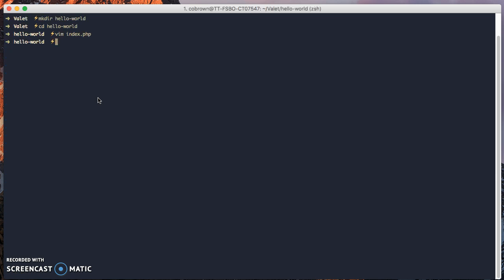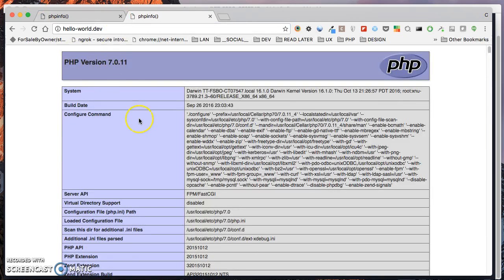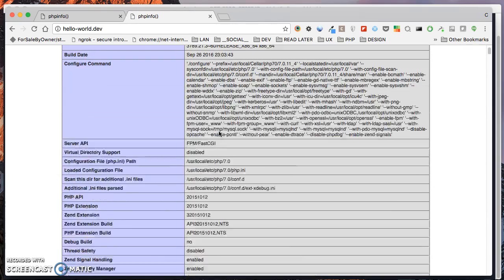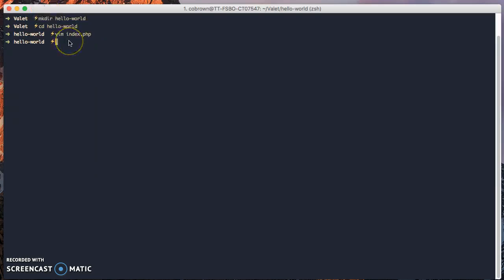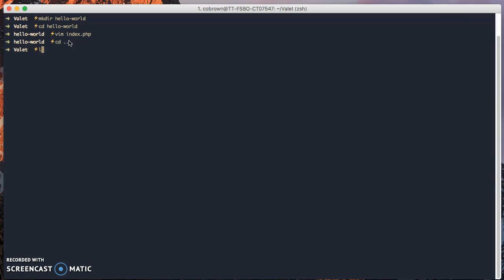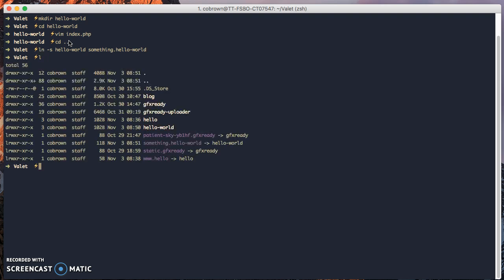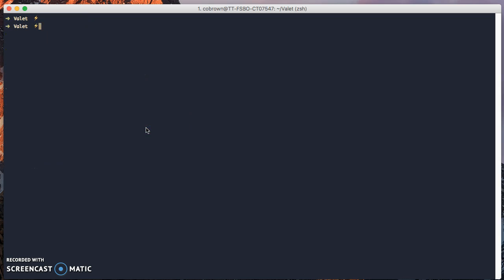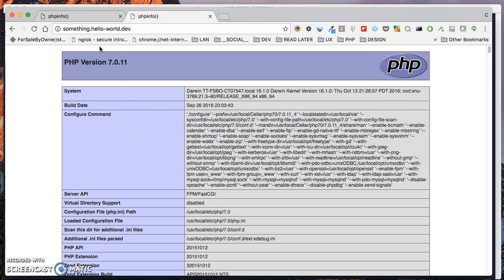Stop editing your etc/hosts file! Quick and easy local dev servers with Laravel Valet.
Are you always editing your etc/hosts file to manage local dns? Do you need a quick and easy way to start up local servers for doing local development? I've been using Laravel Valet and now I never have to think about it.